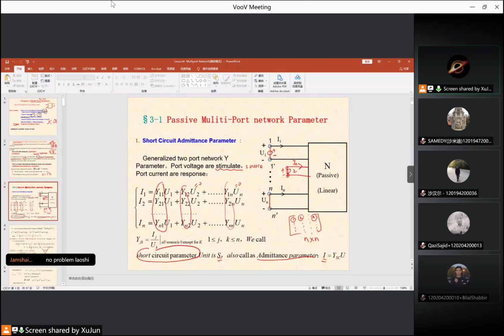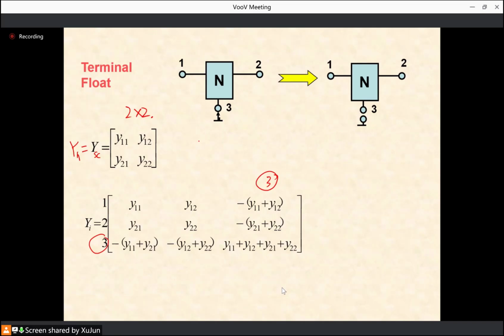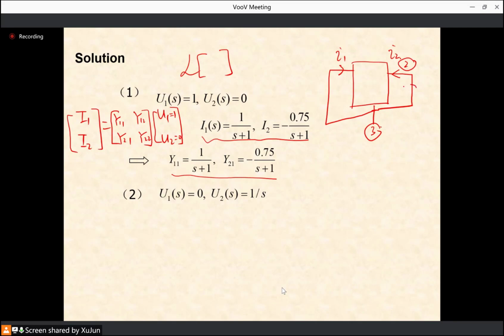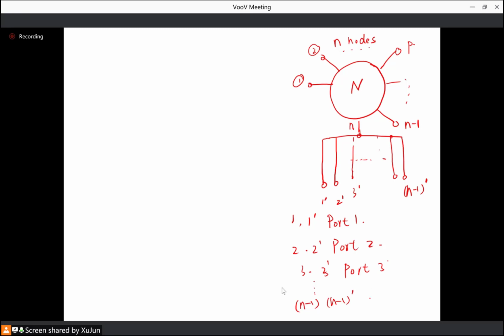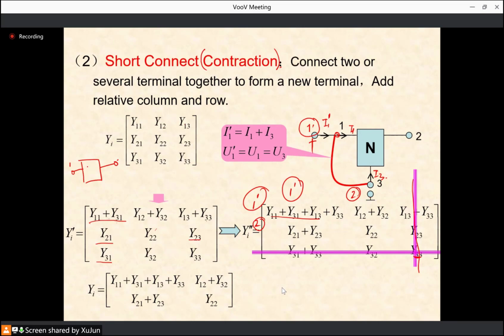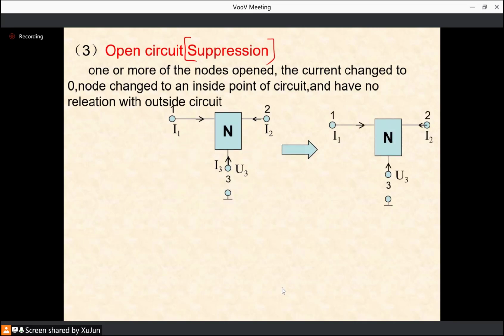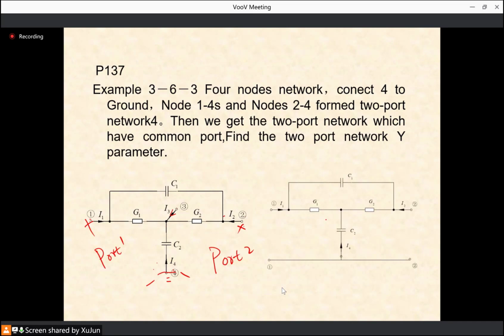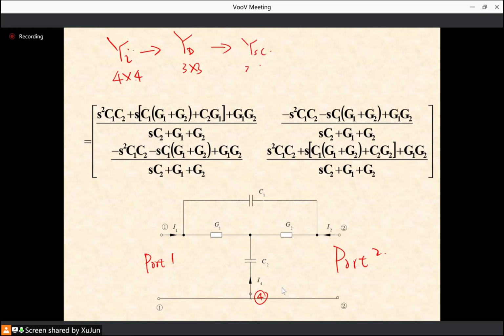VooV Meeting 2021 03 26 10 17 081